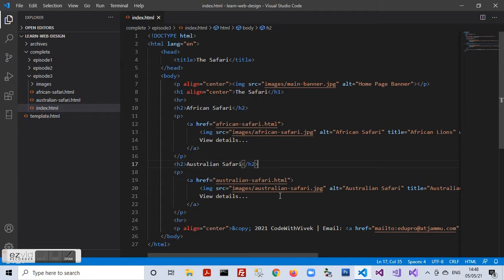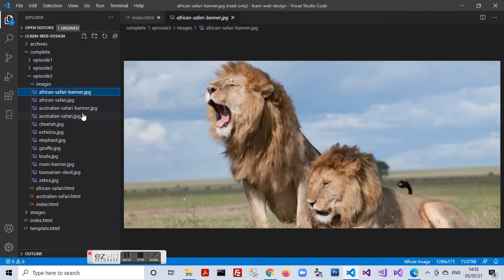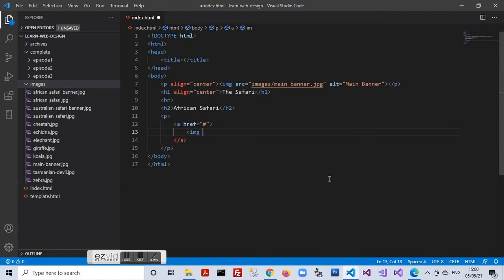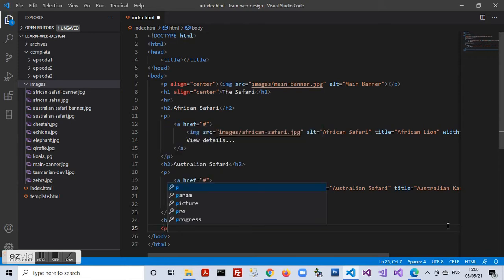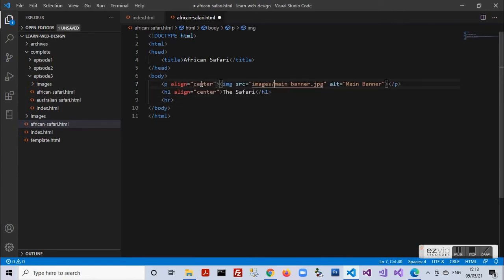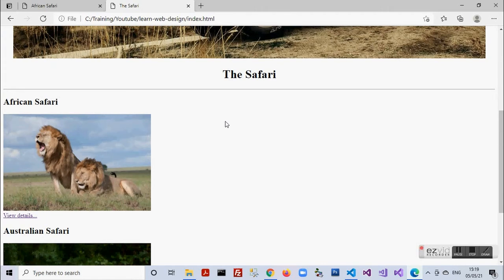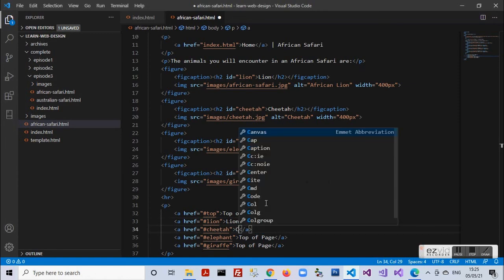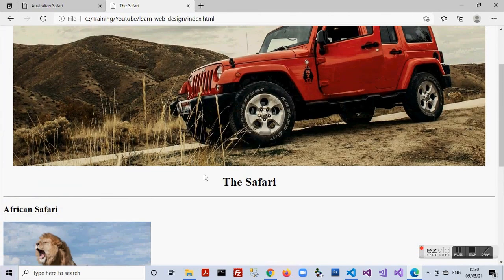HTML Tutorial | Images and Hyperlinks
The video gives an introduction to the image and hyperlink elements with an example web site.